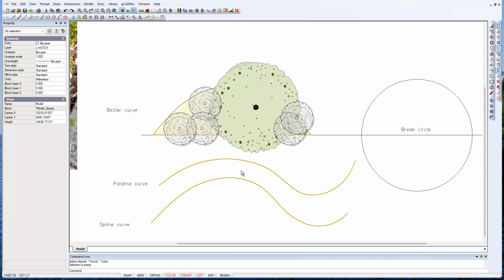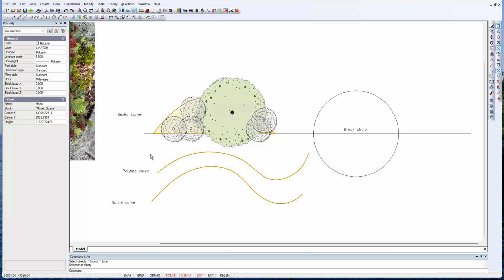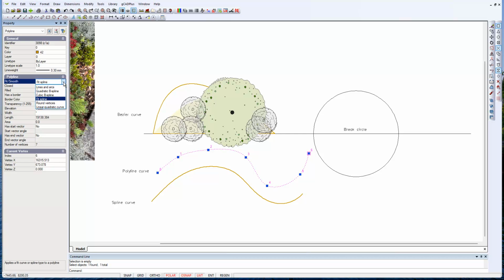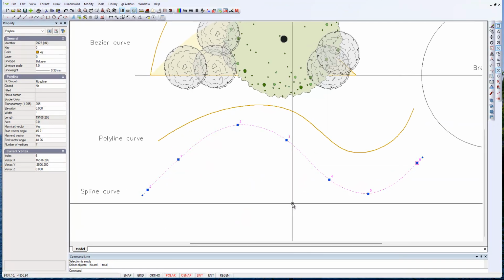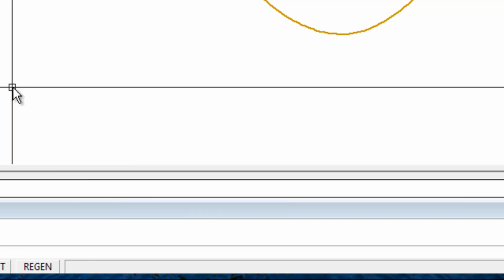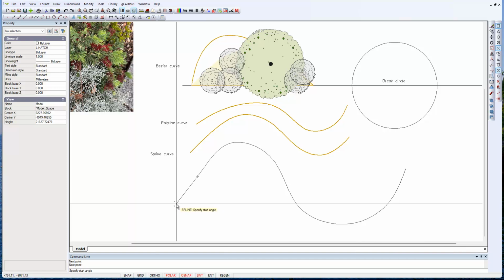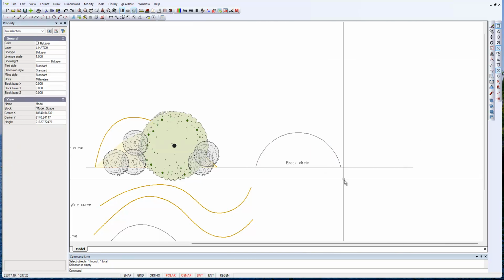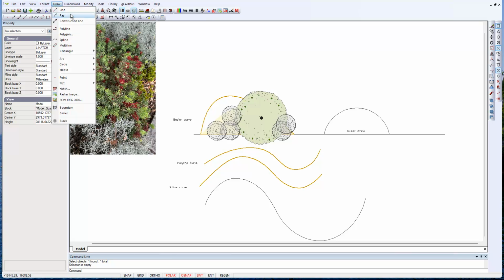Using and editing entities such Beziers, Polylines and curve fitting in landscape design software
There are several landscape design software tools, such as gCADPlus, that use mathematically defined curves to create smooth, complex shapes with fewer control points than traditional arcs/lines. Entities such as Bezier, Splines can be used to develop soft, free-flowing edges for garden beds.